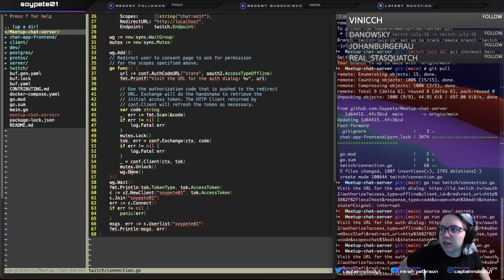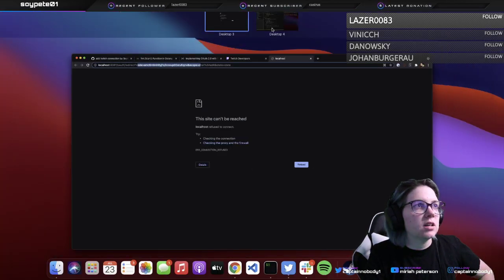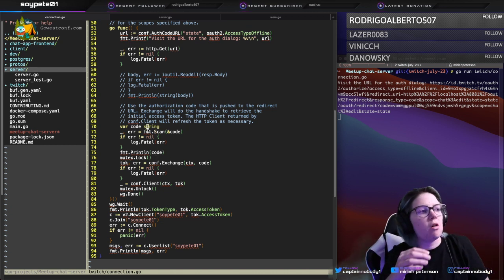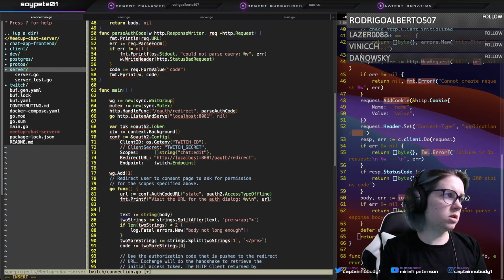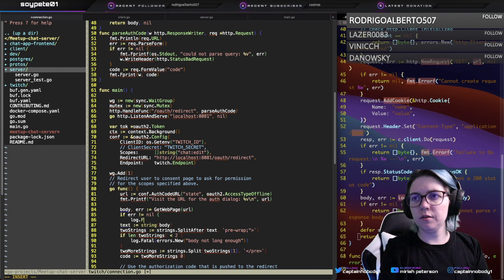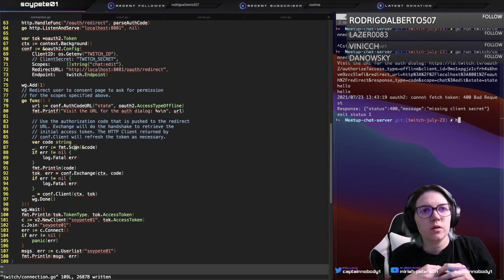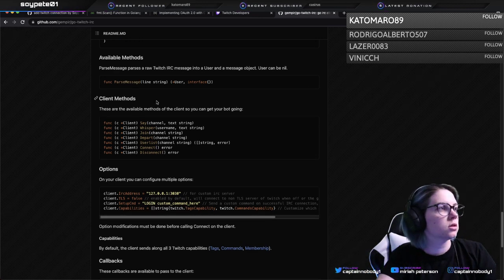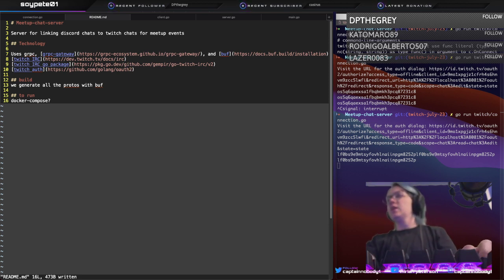[ Golang | vim ] Work on Stream chat bot !event !hiring !project